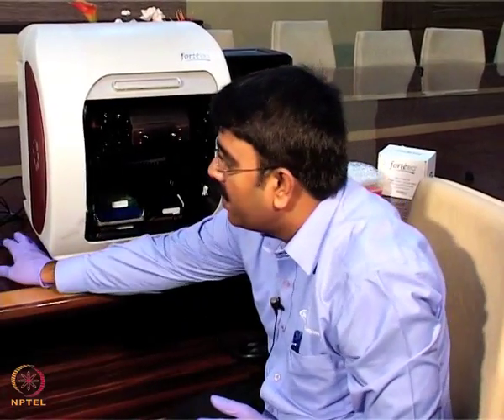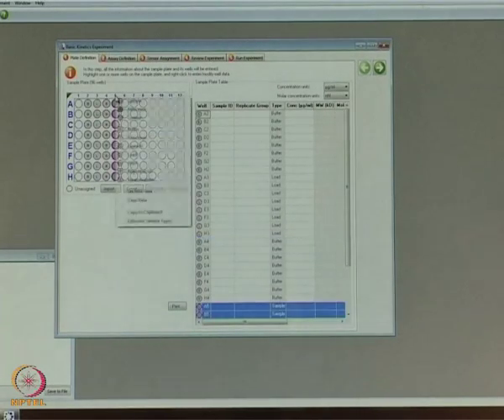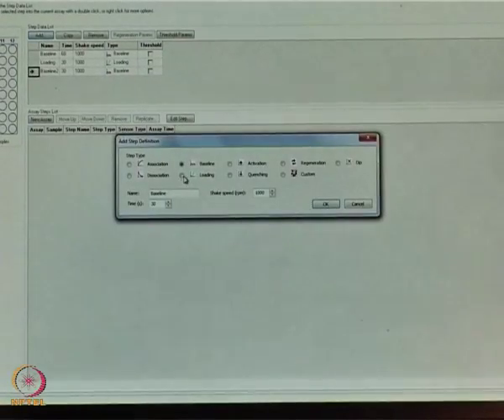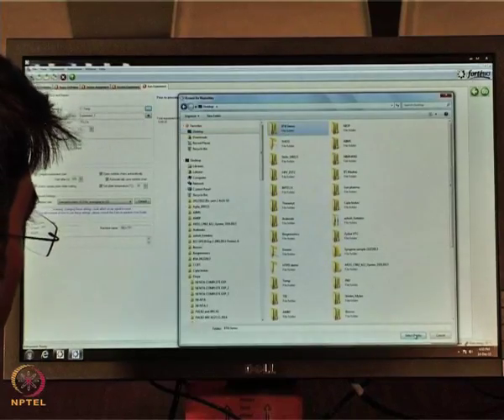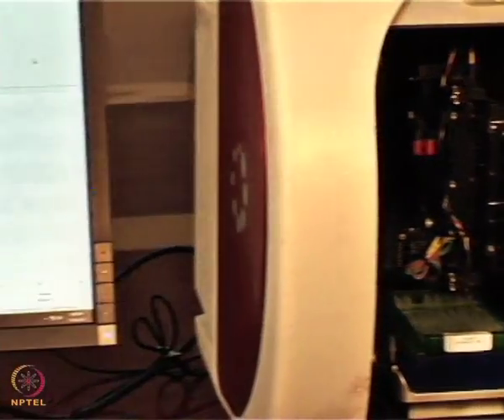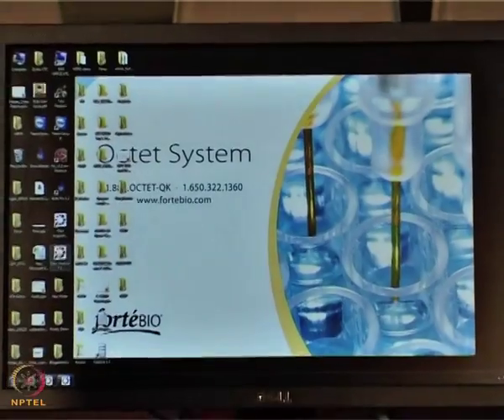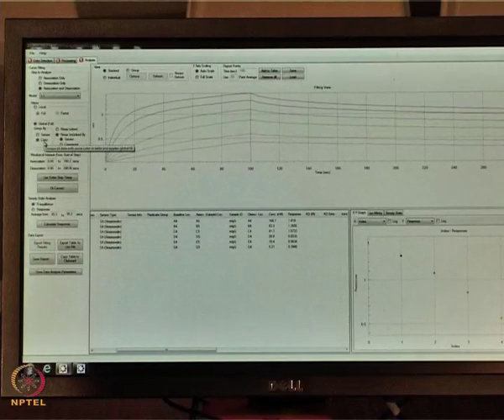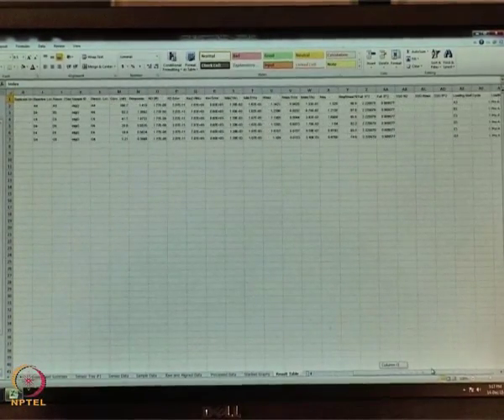Kinetic analysis of protein-protein interaction using BLI